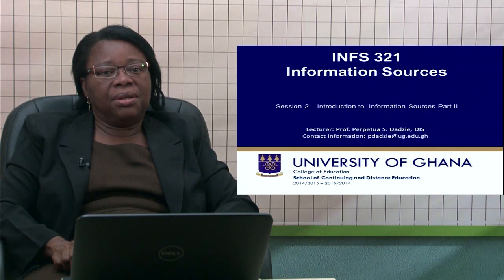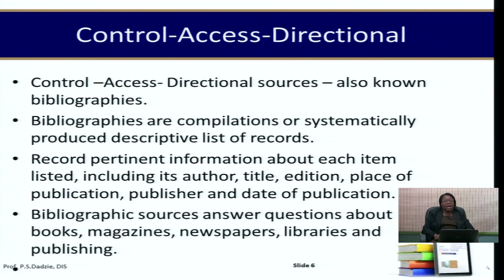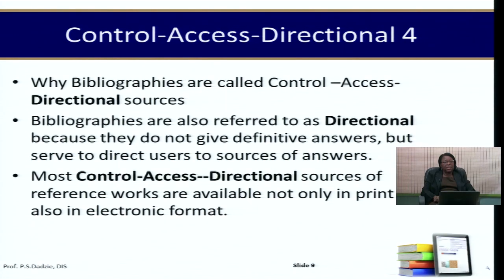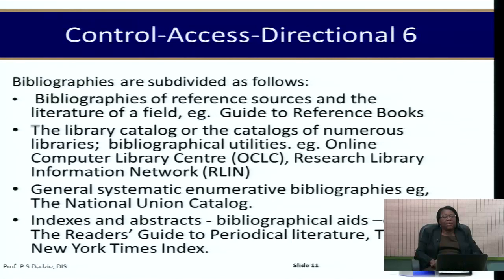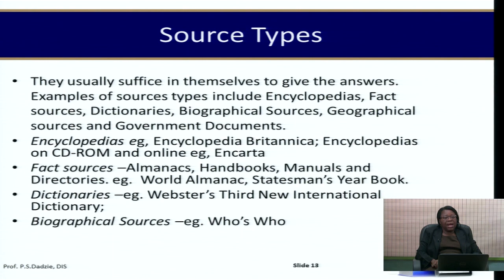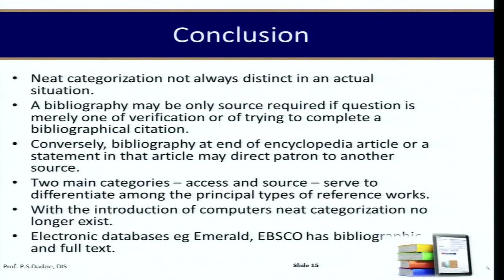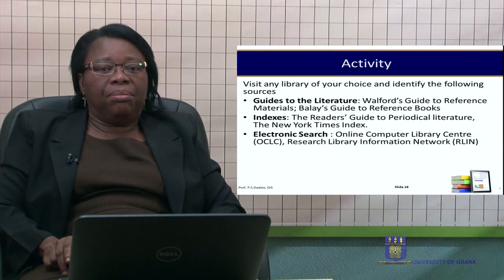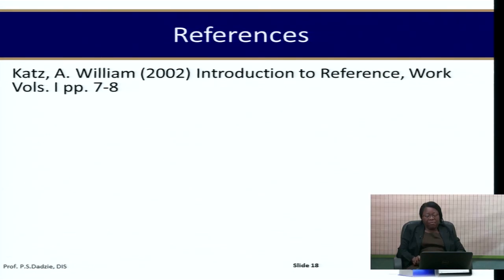INFS 321: Session 2 - Introduction to Information Sources Part II